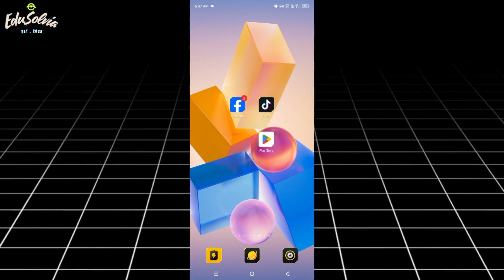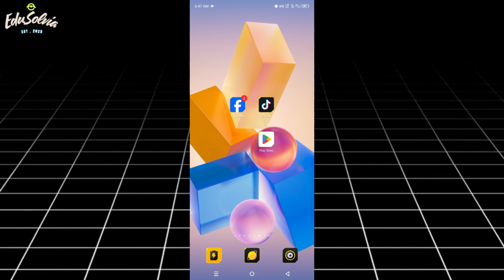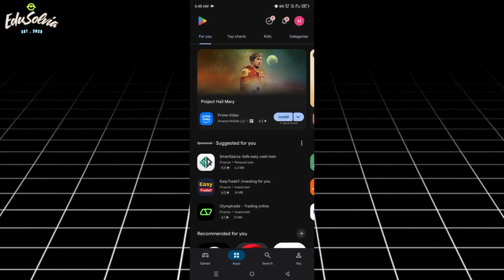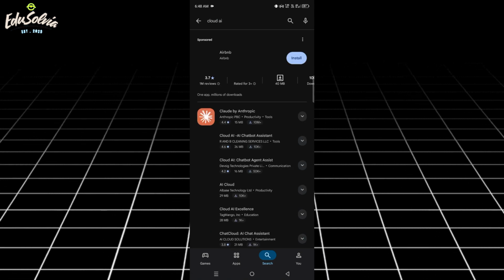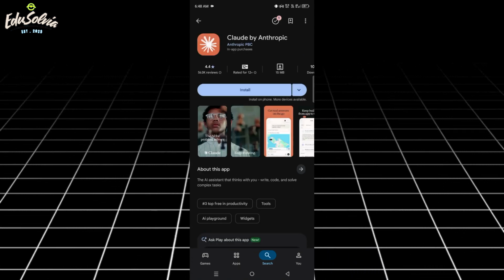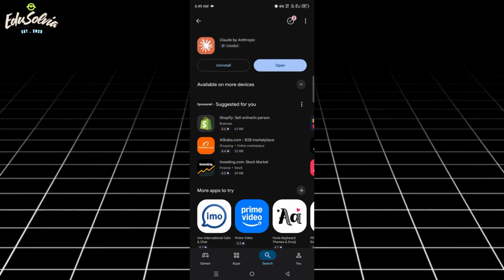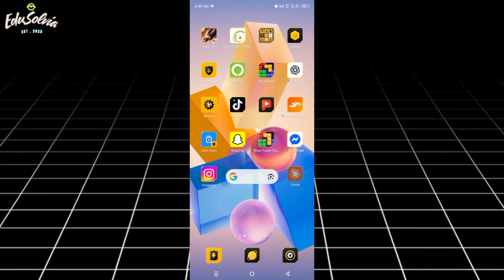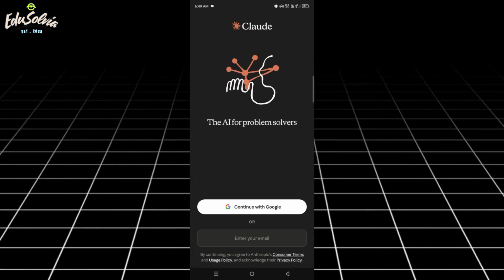How to Download and Install Claude AI on PC & Laptop (Windows & Mac) | Full Setup Guide 2026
Learn how to download and install Claude AI on your Windows PC, Mac, or laptop in this easy step-by-step tutorial. This guide covers the official Claude AI desktop installation process, account setup, and everything you need to start using Claude AI in 2026. If you're looking for the latest Claude AI download method, this video will help you get started quickly and safely using the official app. Download only from the official Claude download page to avoid fake installers.